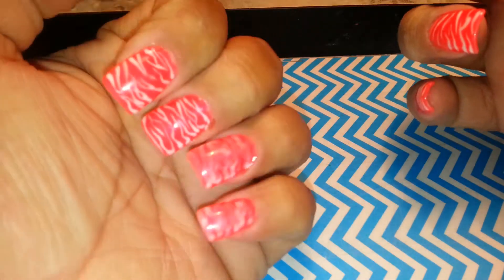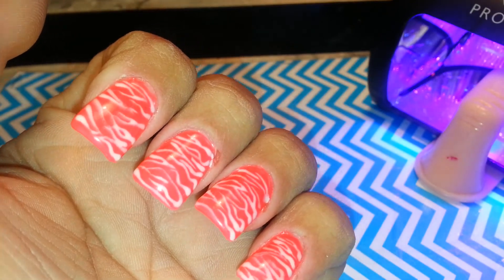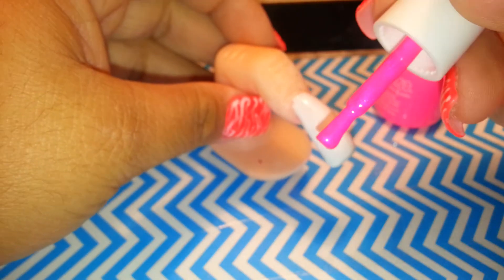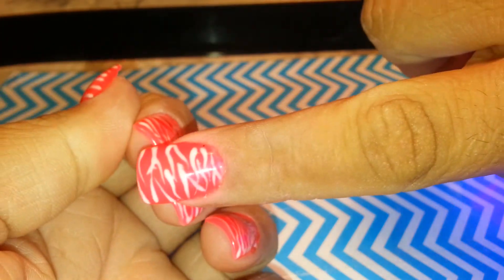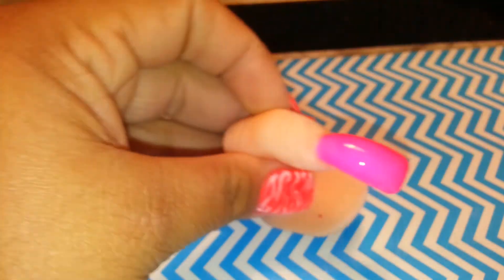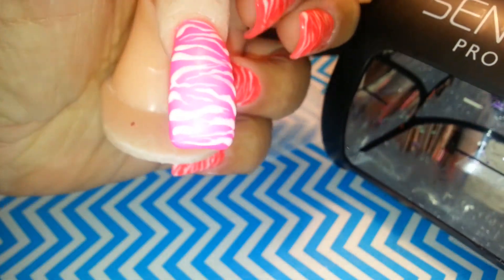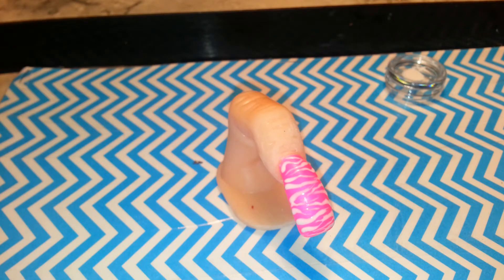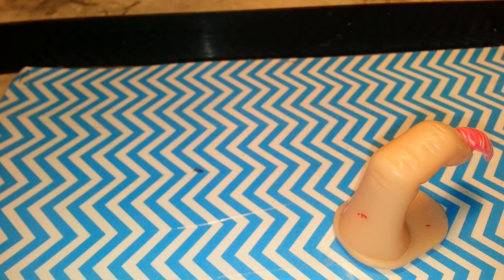Gel Polish zebra design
This is all gel Polish I hope you like it.